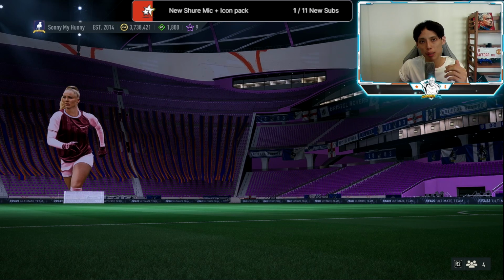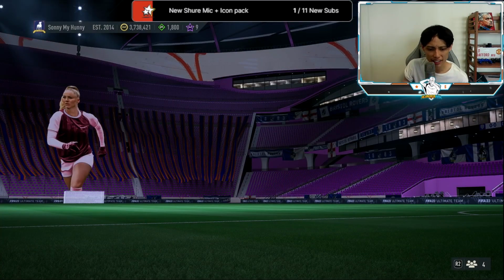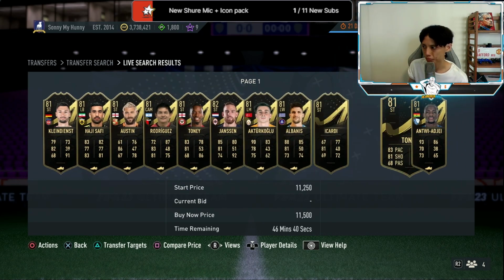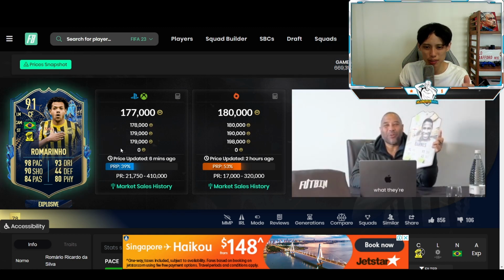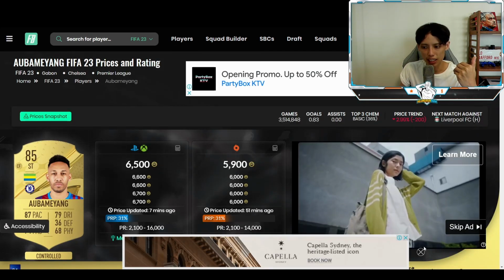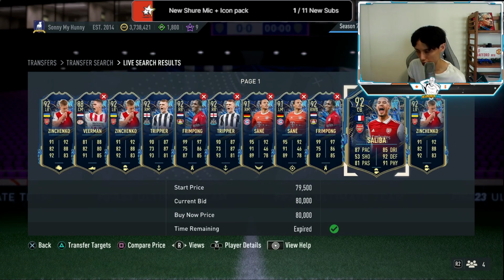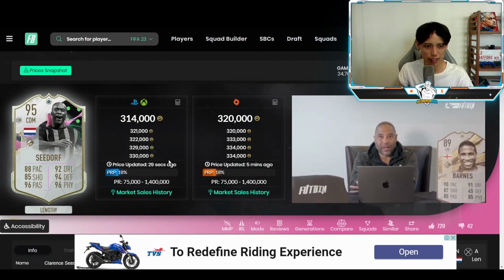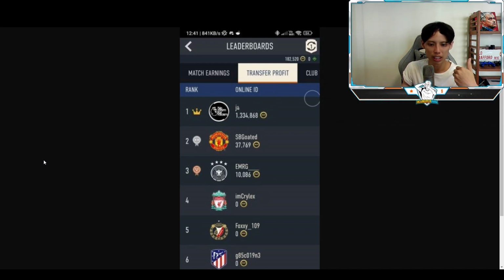This huge SBC is coming! | How to make 500k coins now! | FIFA 23 Ultimate Team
We also have trading methods, trading tips, objective player reviews, how to improve your gameplay, best method to craft SBCs and everything FIFA related! Watch out for more content during Team of the Season!

How to link Twitch account to EA account?

How to link EA Account to Amazon prime gaming?

How to link Amazon prime gaming to Twitch?

Join us on Twitch to make coins!